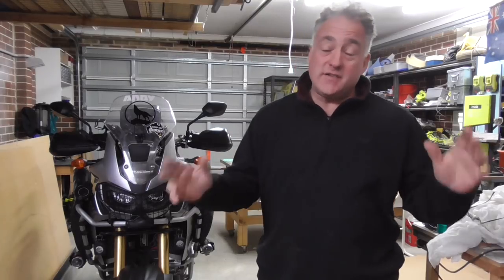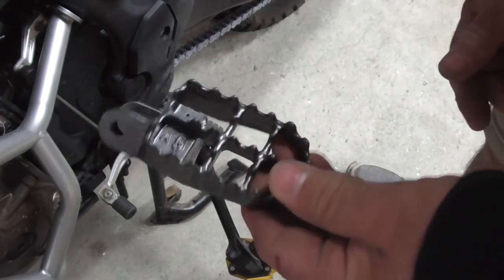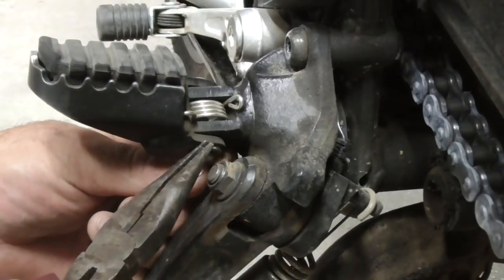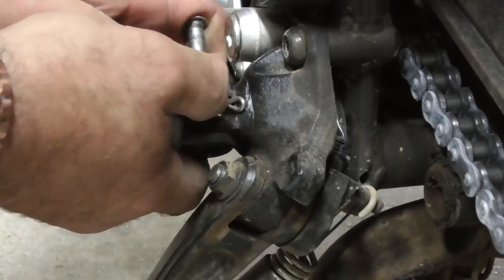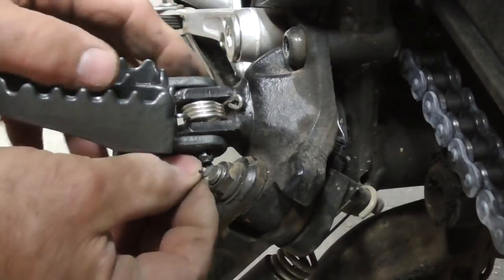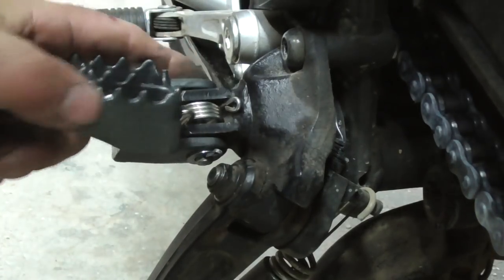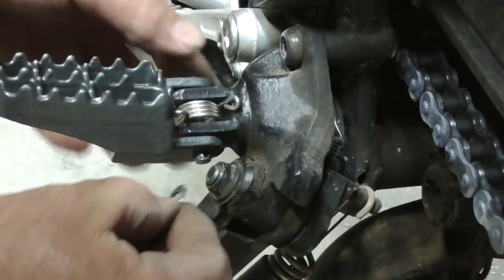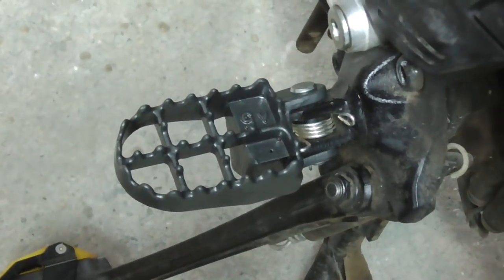Africa twin Foot pegs upgrade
Upgrading the foot pegs from standards to larger ones,
 Size does Matter sometimes.